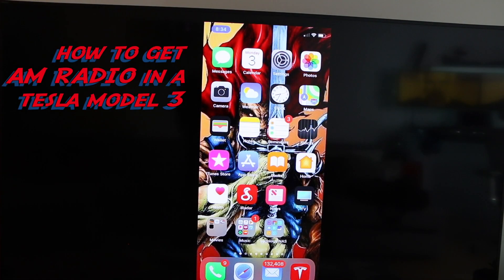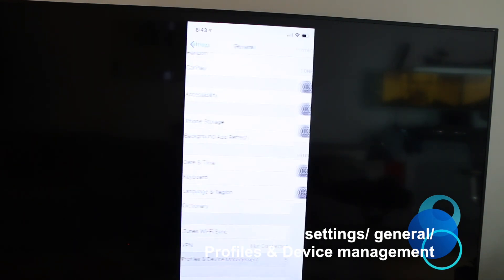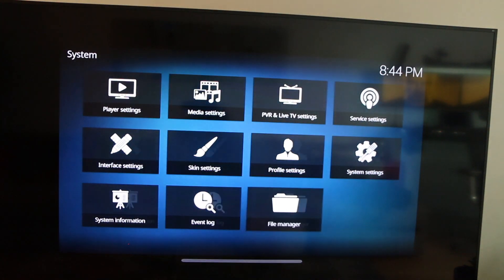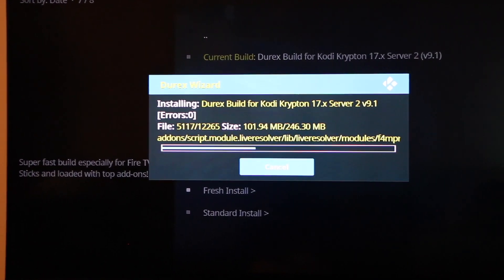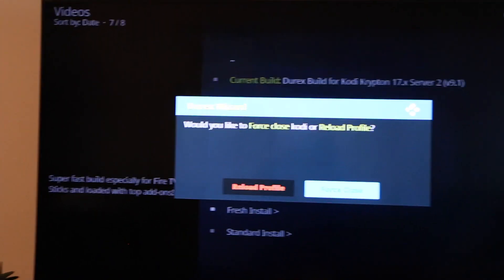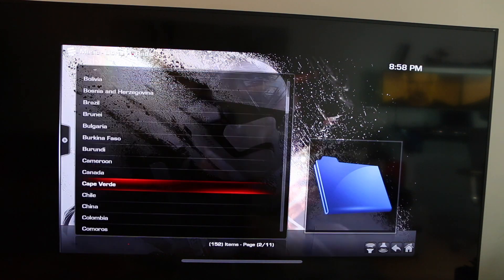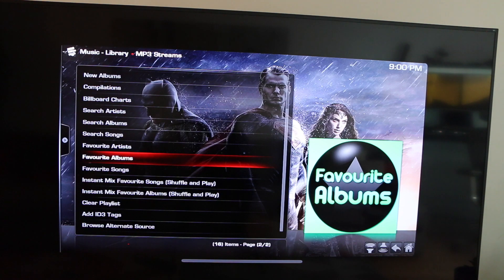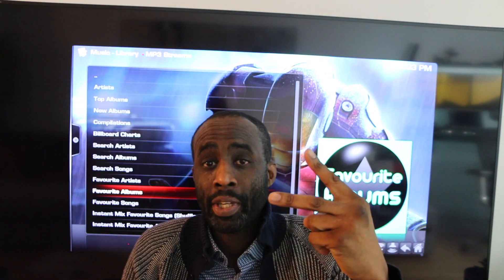How to get AM radio in your Tesla model 3- HERVEs WORLD - Episode 225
This video is about How to get AM radio in your Tesla model 3                                                                -SOCIAL MEDIA-